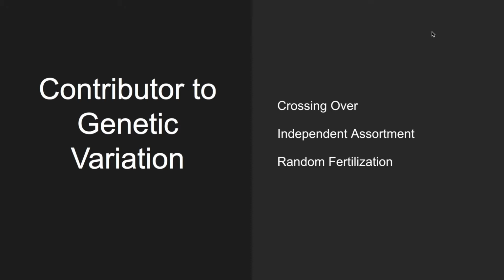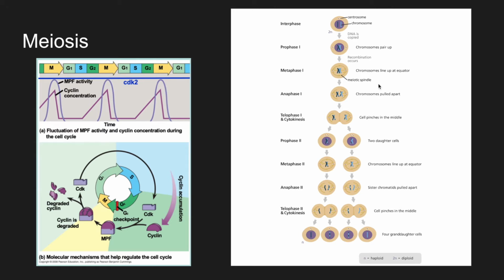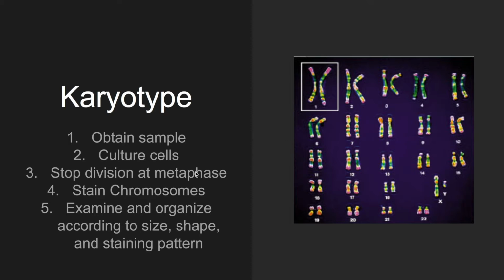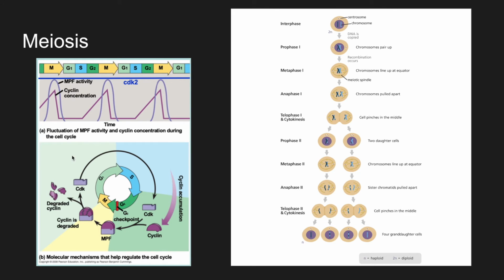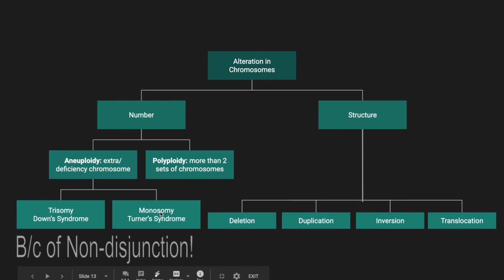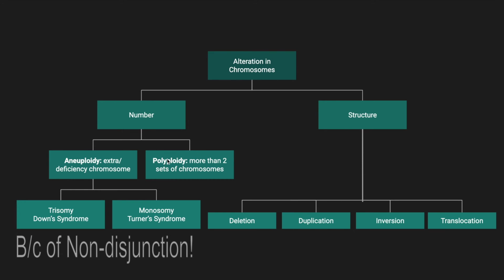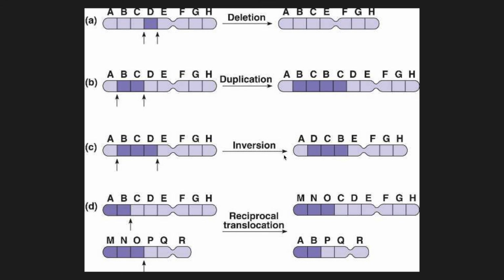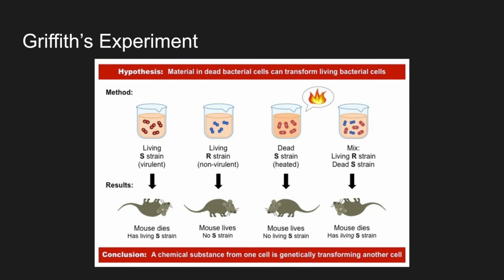SI Final Review - Biol 5A Part 3 Genetic Diversity & Alterations in Chromosomes